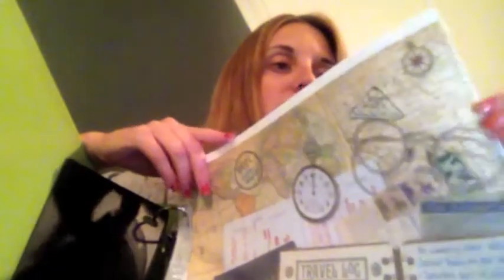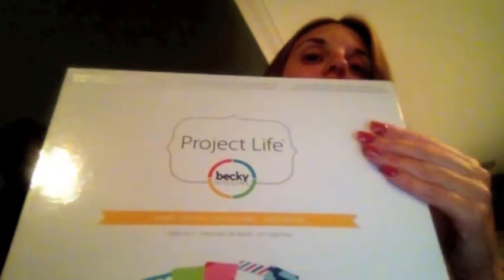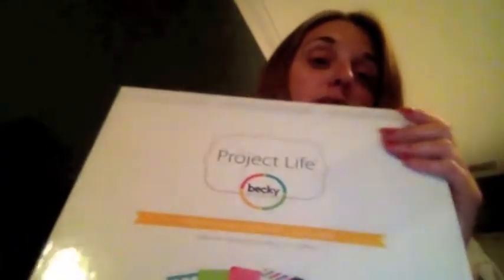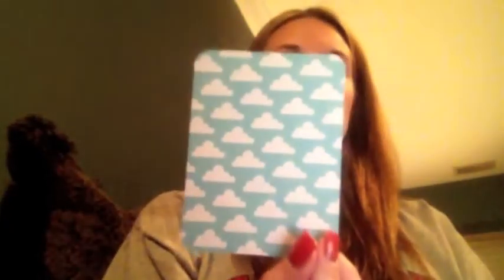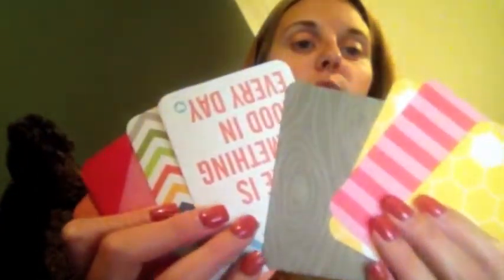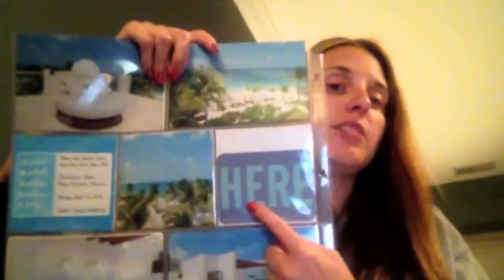Project Life and We are Memory Keepers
Hi everyone! Here is a little about Project Life (in case you aren't familiar!). I bought one of the PL kits at Michael's and am incorporating it into my We Are Memory Keepers Album that I am using for my sister's wedding photos. It's part product review, part mixing two companies' products together.
Michele